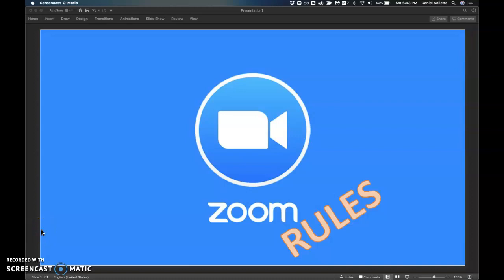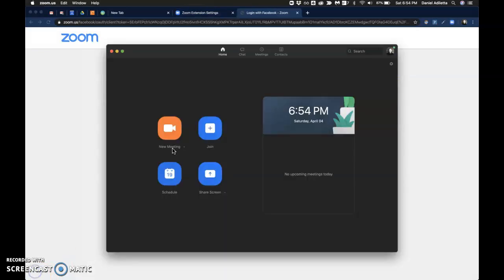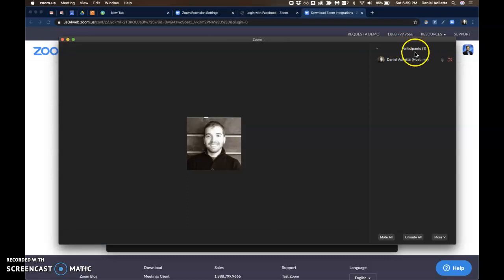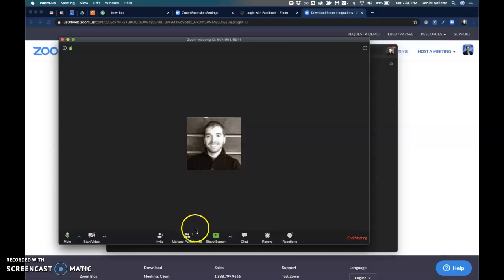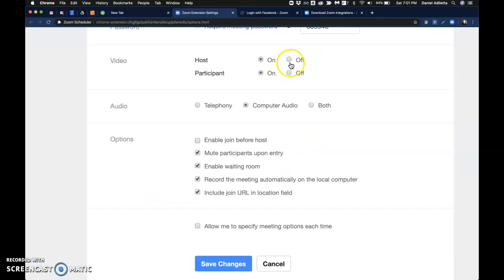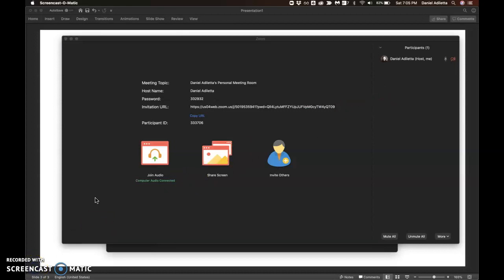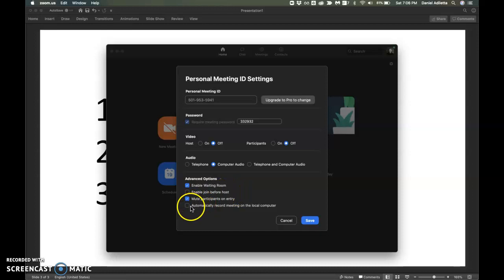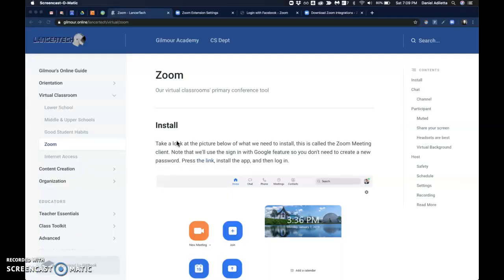Zoom Rules - Required for all Teachers